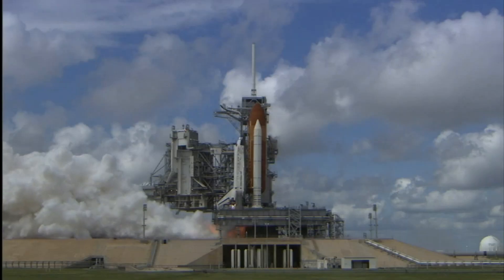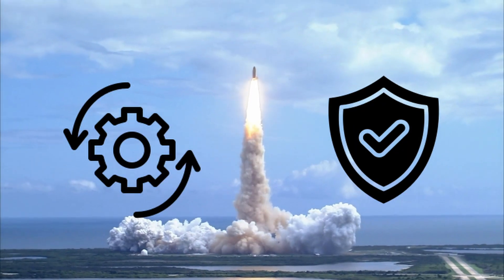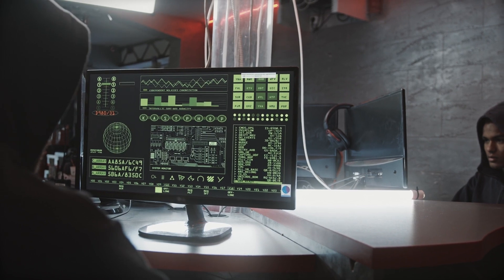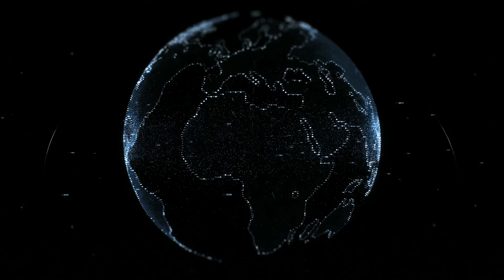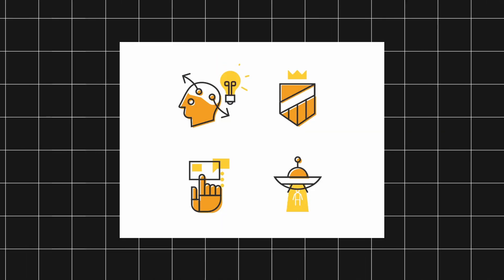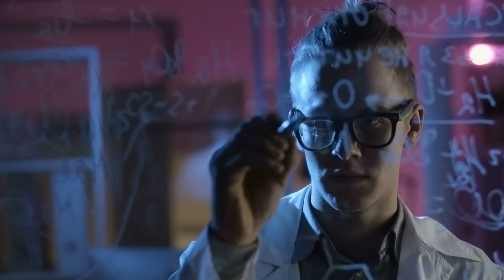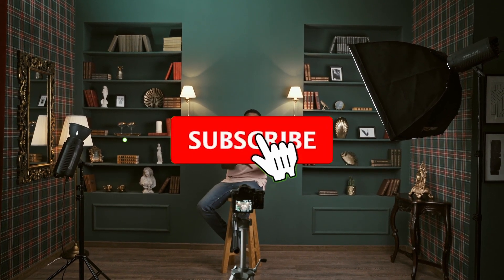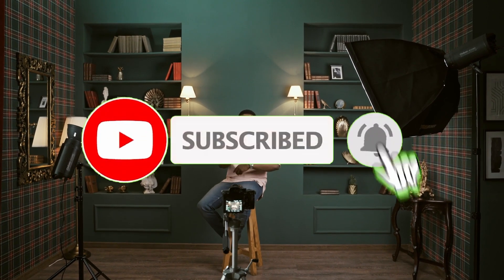Why NASA's 1970s Software Still Powers the Space Shuttle?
NASA’s Space Shuttle still relies on software developed in the 1970s—and it’s not just a relic of the past. In this video, we explore how this legacy code, designed for extremely limited hardware and built with a focus on reliability and efficiency, continues to power the Space Shuttle. Learn about the tight integration between the software and the Shuttle’s original hardware, the rigorous testing that has proven its stability over decades, and why updating this system isn’t as simple as it might seem. This deep dive sheds light on an era when every line of code was meticulously optimized for performance and safety, providing valuable lessons in engineering and software design. Whether you’re a tech enthusiast, a space history buff, or simply curious about how old-school programming still plays a crucial role today, this video offers a clear, engaging look into the world of vintage aerospace technology.